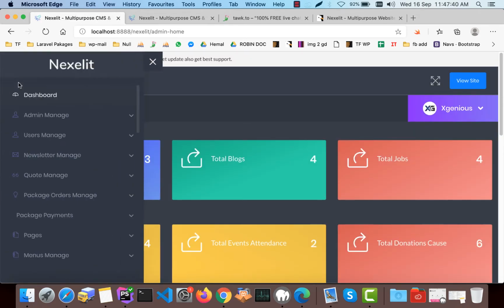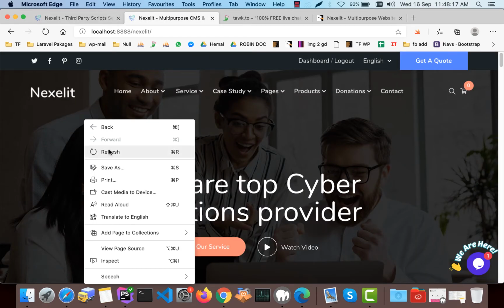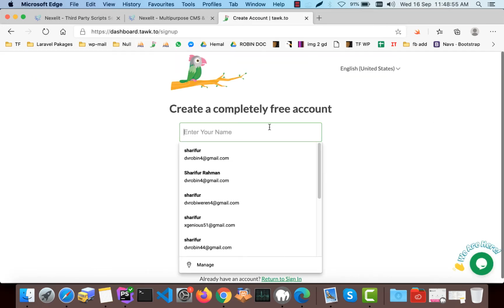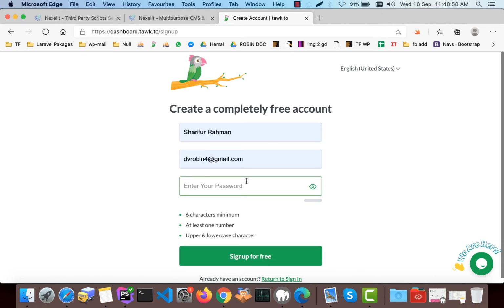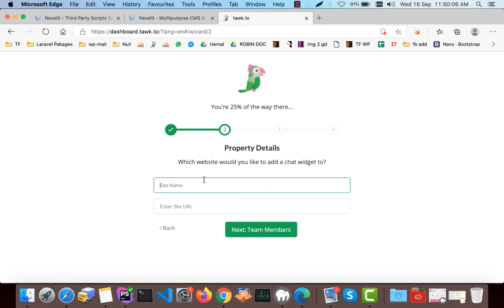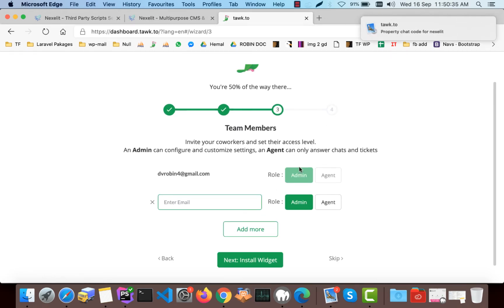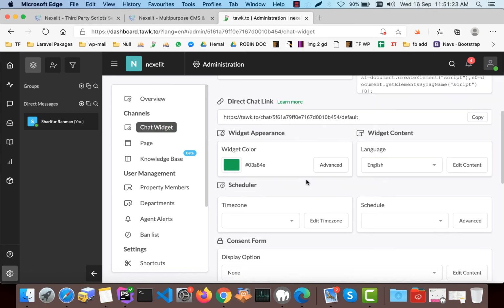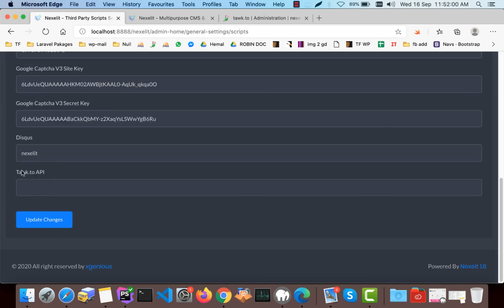How to add or remove live chat for Nexelit - Multipurpose Website & Business Management System CMS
Nexelit Multipurpose Website & Agency Business CMS is the perfect agency business or any kind of website with this PHP Script.